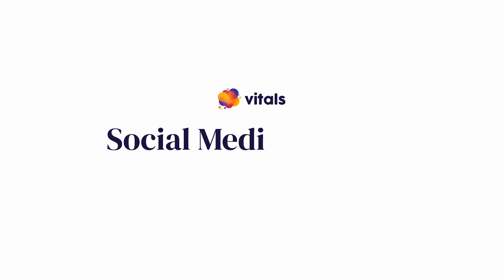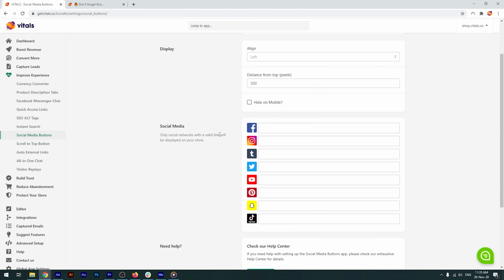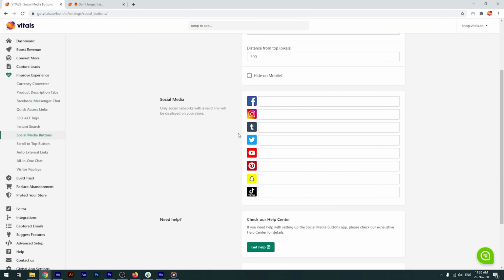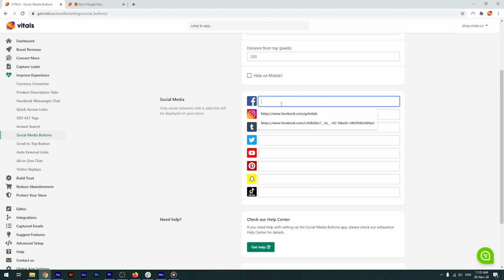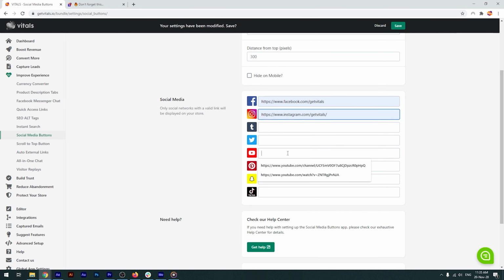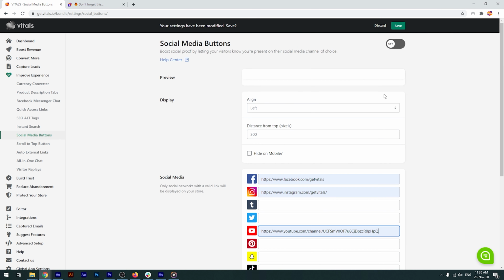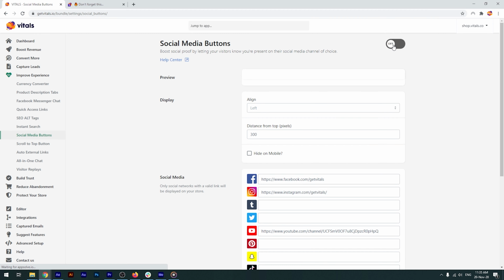Vitals Social Media Buttons App Tutorial for Shopify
Vitals is an all-in-one sales and marketing platform that is designed to help online merchants optimize and grow their stores. The platform brings together 40+ Shopify apps for building trust, capturing leads, increasing conversion rate, and boosting average order value.

This tutorial covers the Social Media Buttons app, one of the 40+ Shopify apps built into Vitals, that helps merchants improve their visitors' experience by letting them know that they are present on their shoppers' social media channel of choice.

Check out our Help Center to learn more about the Vitals Social Media Buttons app